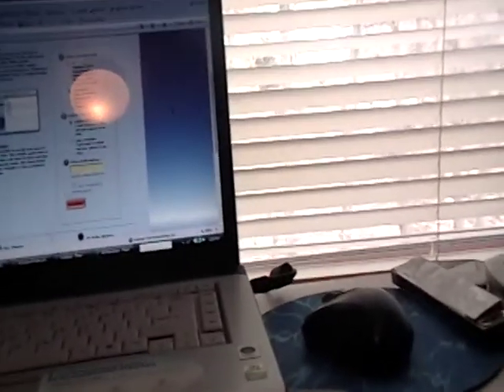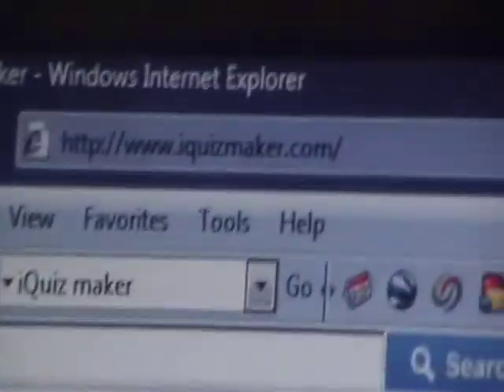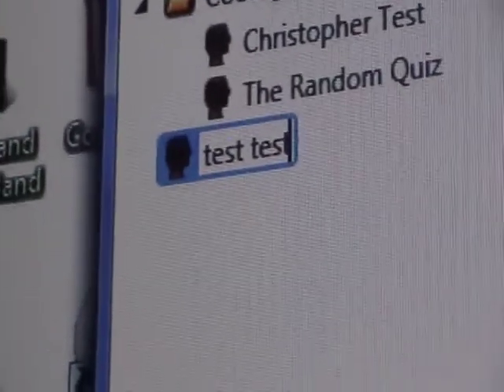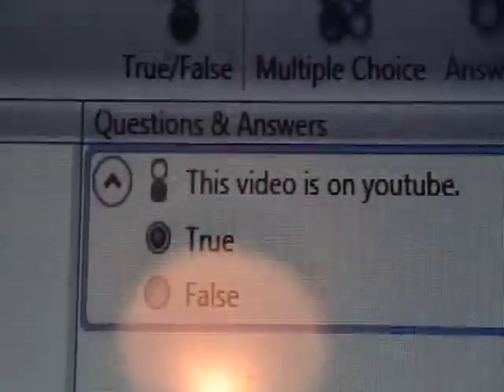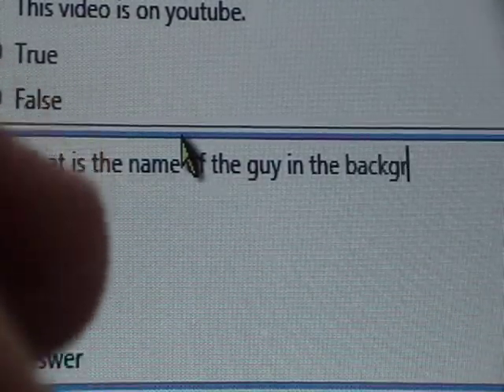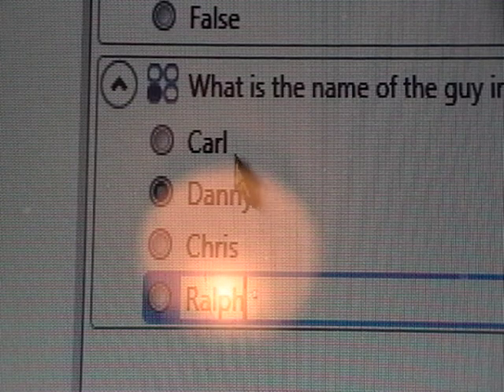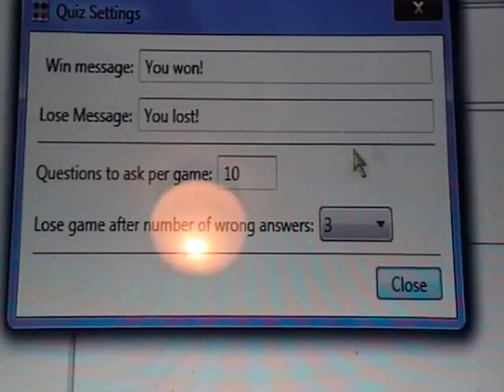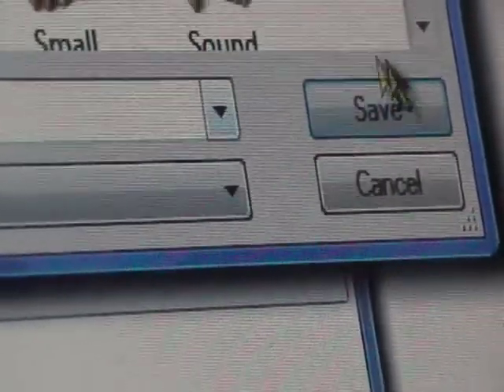How to make an iQuiz for the iPod